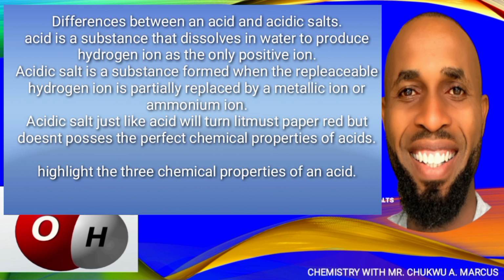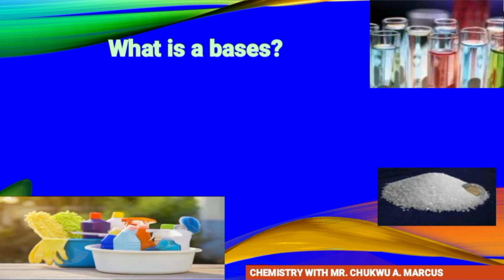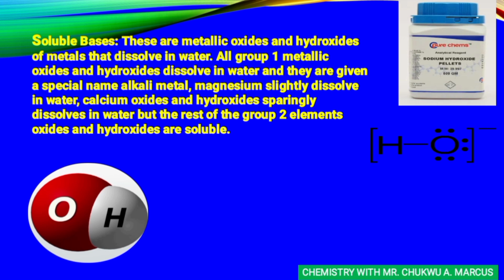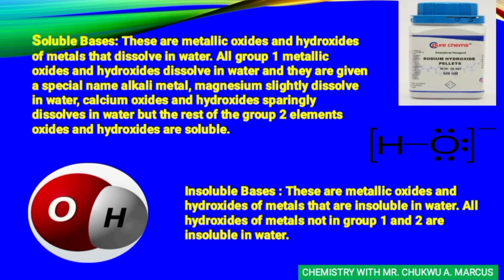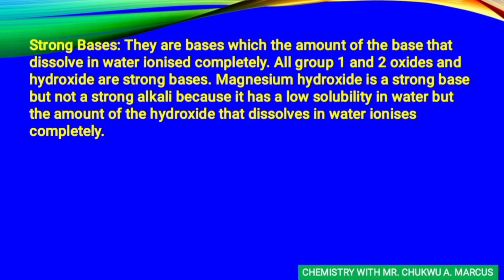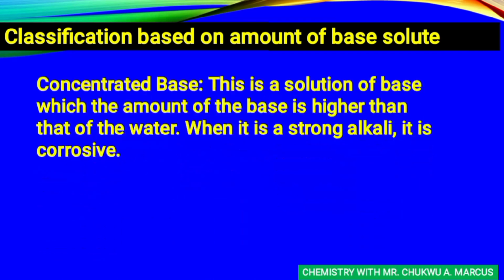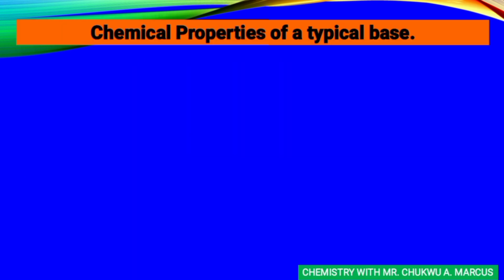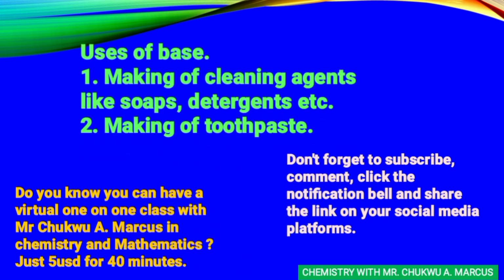Acids , BASES and Salts Discussion (part 2, The Bases)